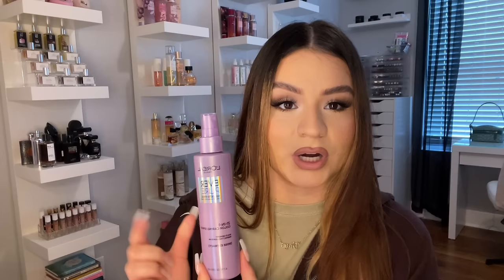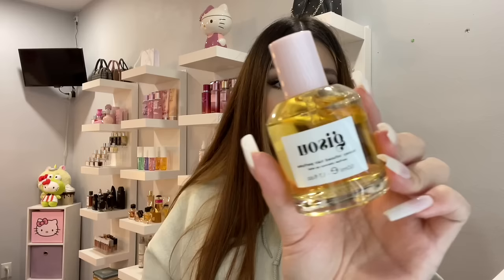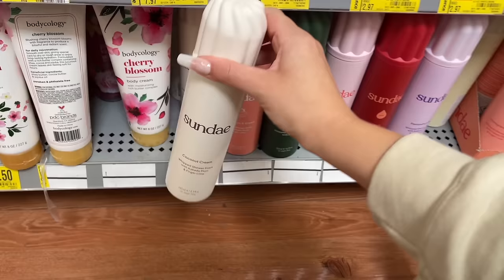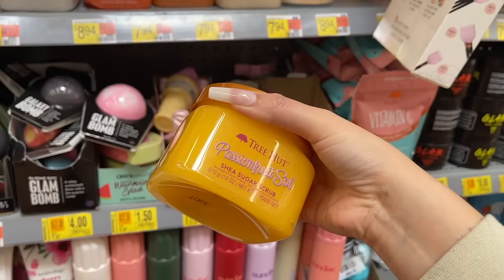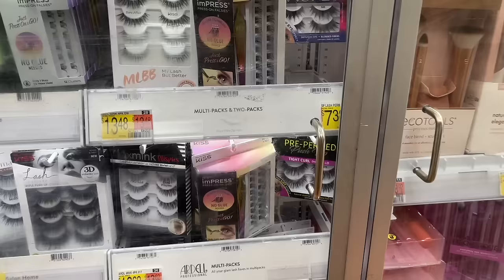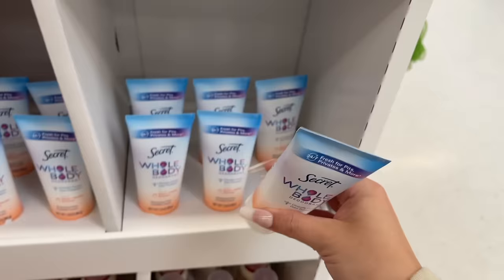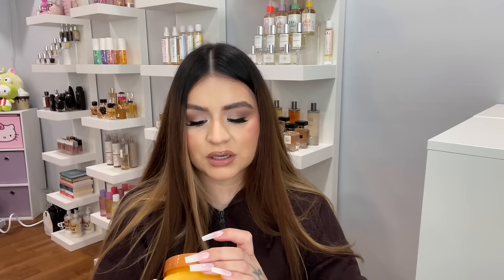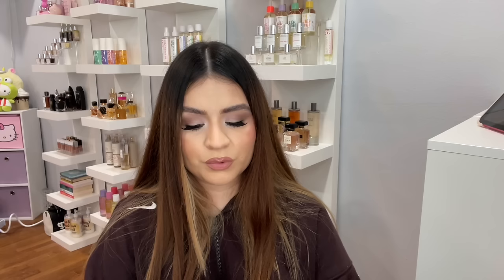VLOG: HYGIENE SHOPPING FOR NEW PRODUCTS! 🛒🫧🧼 (NEW TREE HUT, BODYCOLOGY & WHIPPED BODY WASHES!)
HIII friends!! ive been enjoying the shopping vlogs & hope y'all enjoy them too! found sooo much new stuff today at walmart!

♡TIME STAMPS
SHOPPING- 6:56
HAUL- 16:19